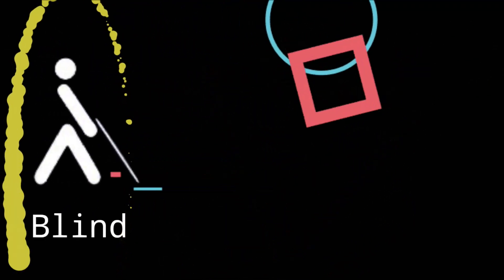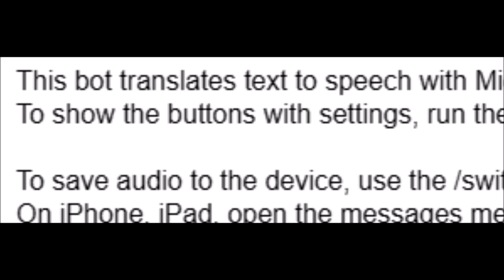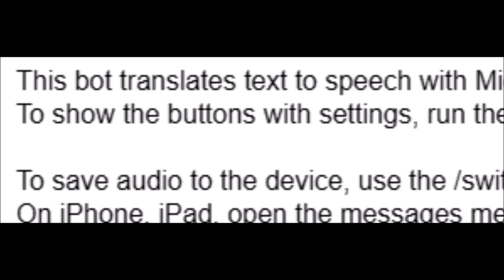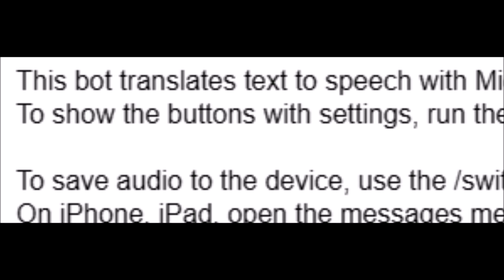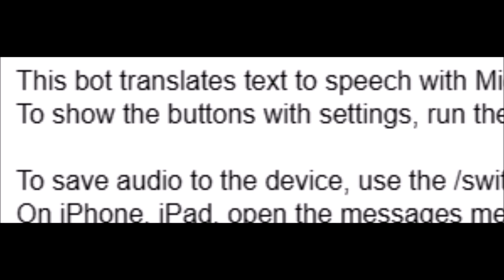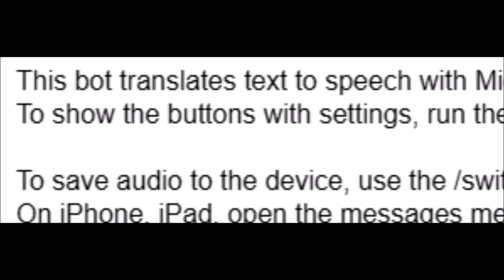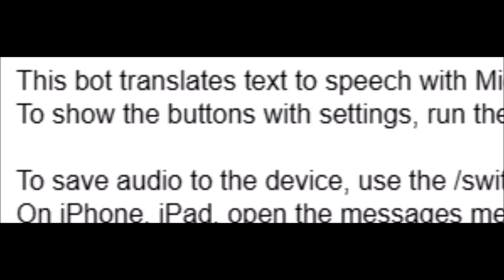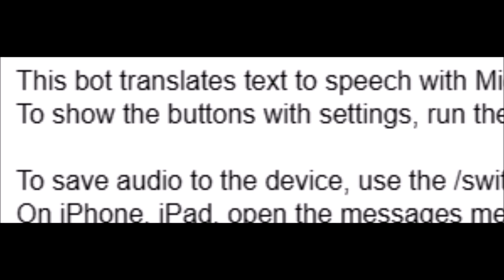Unlock the Magic of Voices with this tool. a Secret Reveal bright your life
Hi everyone welcome to blind assistant nepal youtube channel in this video we are going to learn about a well known telegram bot called MS speech bot and process to use it in simple manner HumanVoice TextTo Speech